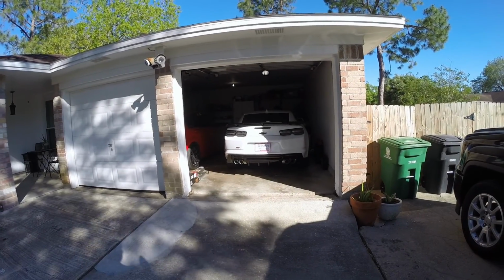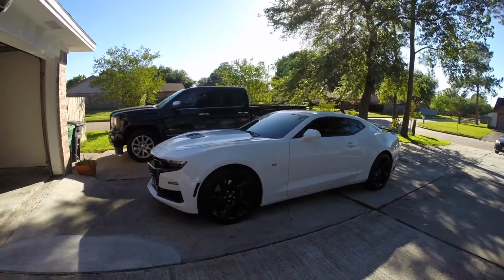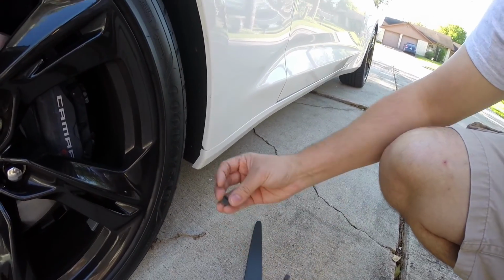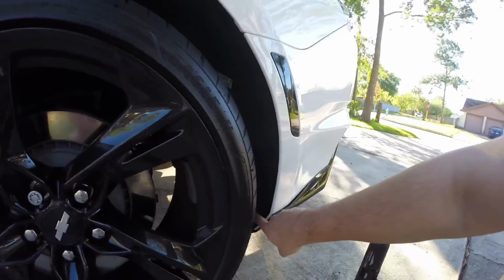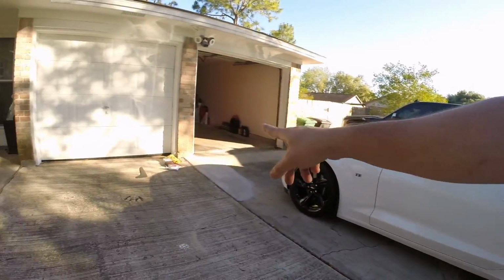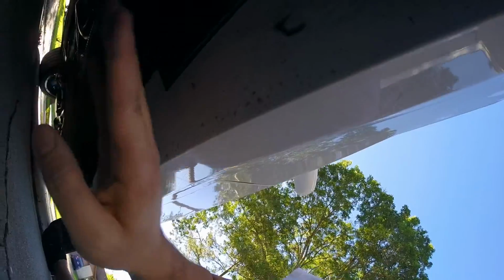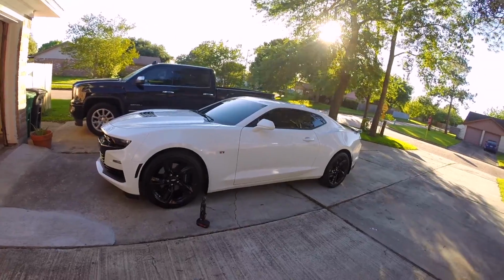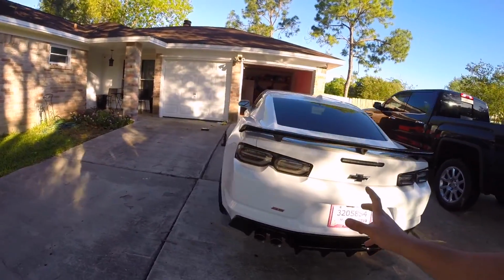Zl1Addons Rock Guards and Lift Pads Install on MY 2019 Camaro SS! | Vlog #225